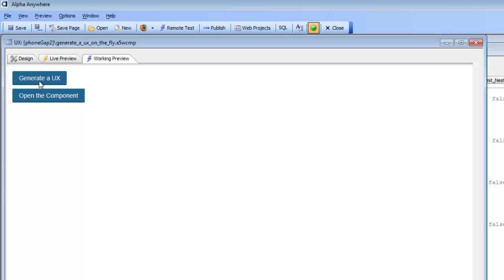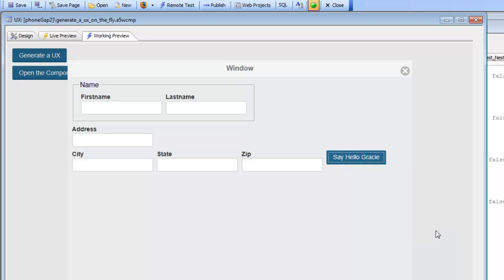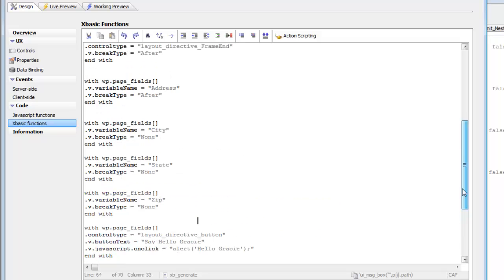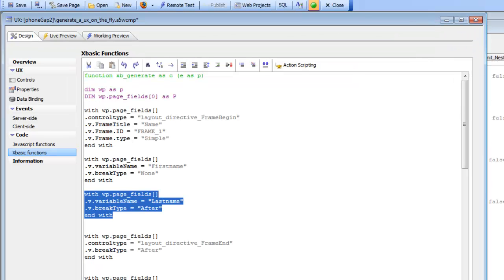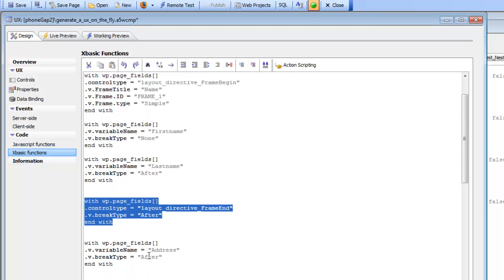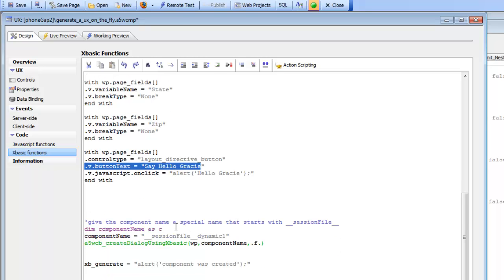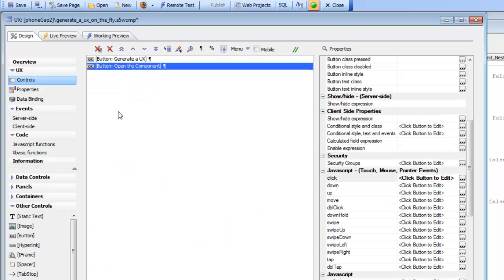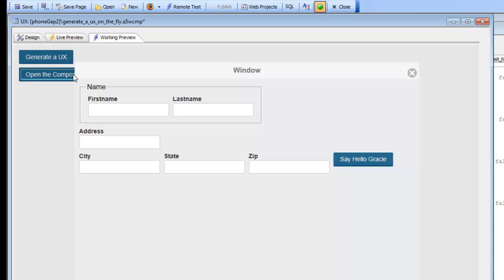AA UX Component How to Generate a UX On The Fly Using XBasic